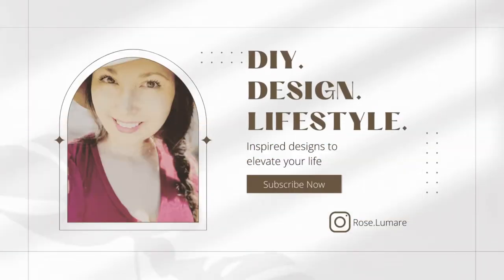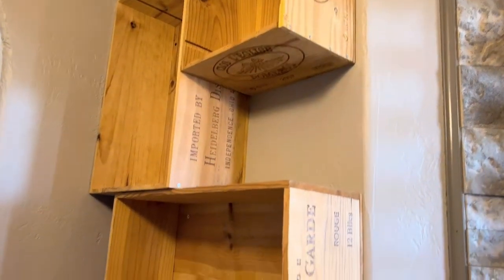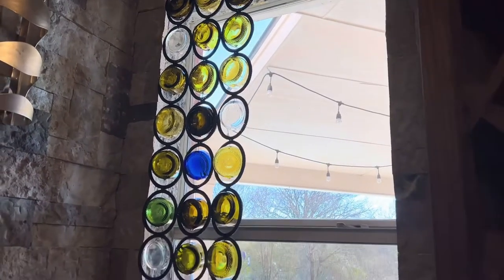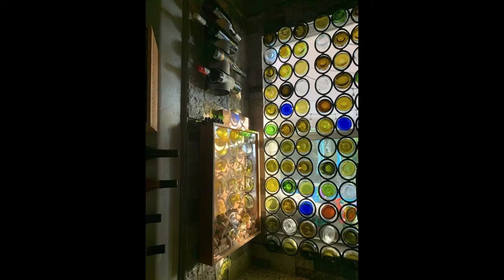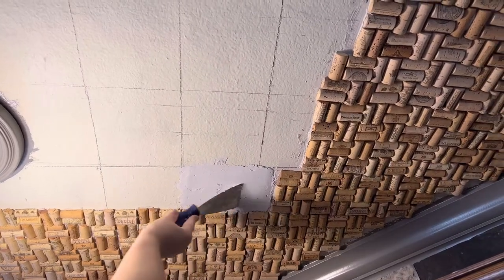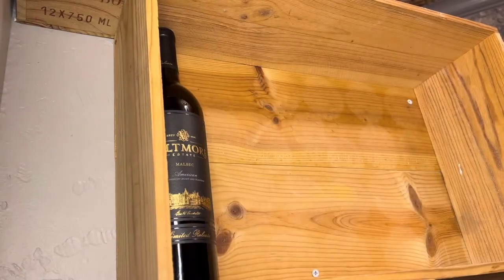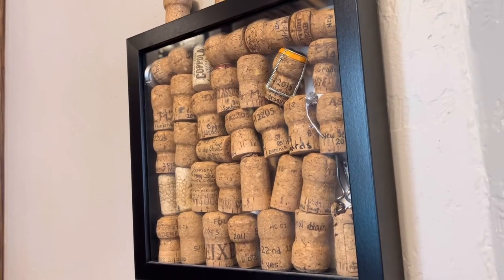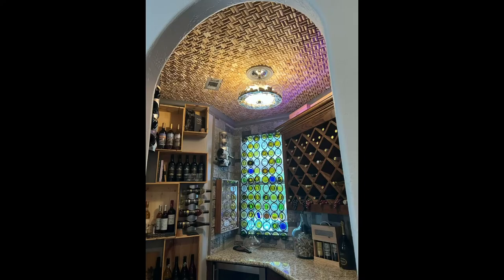DIY Wine Room Makeover! Home Makeover Magic: Turning Ordinary Spaces into Extraordinary Places!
A MUST SEE Wine Room Makeover! Unique Wine themed DIYs you have never seen before!! I am excited to share this transformation with you!

I have several DIY ideas for you including a shelving display made out of wine boxes, a stained glass window made out of wine bottles, and a beautiful wine cork feature ceiling. These ideas can help you turn any room in your house into your dream wine cellar room.

Vino Memoirs: Wine Journal

―――――――― Christmas Family Shirts:
I love sharing and creating content for you guys! If you want to help me continue to make quality content here are some ways that you can support my efforts.
1. I like to write books if you are interested!
a. The Grandeur of Christmas This book is a compilation of joy from my favorite time of the year. It is a memento, keepsake, and a guide. It is meant to be written in as well as enjoyed with pictures and descriptions. You can decorate with this large coffee table-sized book as an elegant centerpiece to your décor, especially at Christmas time. I know you will absolutely love this luxe book!
b. Leo The Loveable Lion I illustrated as well as wrote this beautiful children's book for my son Leo. (yes, I am creating books for my other children as well haha) This book encourages children to think about inclusion and not judge a book by its cover. This little lion feels sad when the other animals treat him differently and exclude him because they don’t understand him. Finally in the end they see that those differences are really important and little Leo learns that he was always special long before he did great things!  I hope this book encourages the little ones in your life as well!
c. Higher Connection, Meditation Journal Start taking control of your life and your health by implementing a healthy meditation or prayer routine. This book gives you a practical guide on how to implement meditation into your life and then gives you space to write for daily accountability and documentation of your journey. The benefits of meditation are tremendous, and I hope that this daily journal will help you heal and meet your goals.
d. Vino Memoirs I wrote this book in loving memory of my father. We had many memories of sharing a nice glass of wine together. We would also make wine. I still have bottles today from the wine we made together and entries in a journal about the wine that we shared. Those memories are precious to me and inspired me to compose a journal where you can document the experiences of wine tasting because it’s not just about the wine, it’s about who you are drinking the wine with and the memories that are created. I hope that this journal can help you capture those special memories as well.
2. I also like to illustrate for fun and make T-shirts! I love making shirts for families and children. My children call me Mama Bird and that’s how you can find me on Etsy at Mama Birds Nest Apparel.
3. Lastly, I also like to create jewelry. I upcycle and clear vintage pieces and add powerful crystal stones for healing and grounding. I infuse each piece with beautiful reiki energy. You can find my jewelry on Luminescence by Lumare

Thank you so much for looking at my endeavors! I hope that you found something interesting for you my friend, your support is very appreciated!